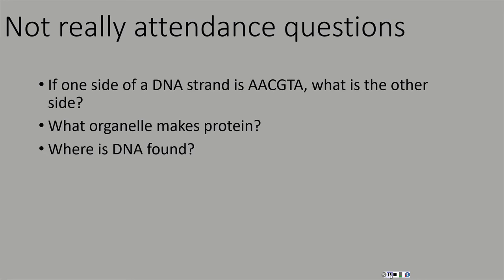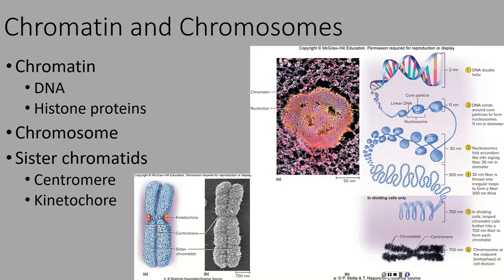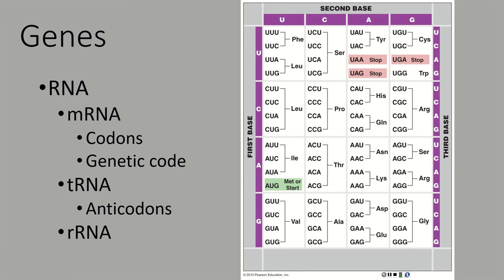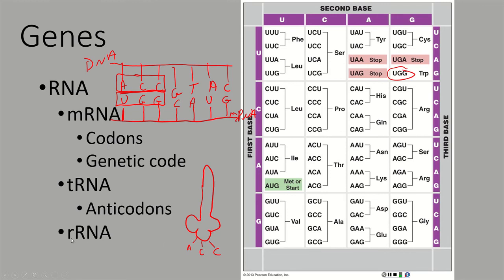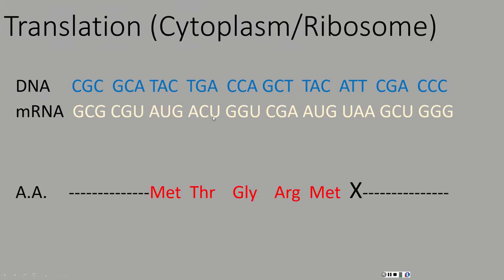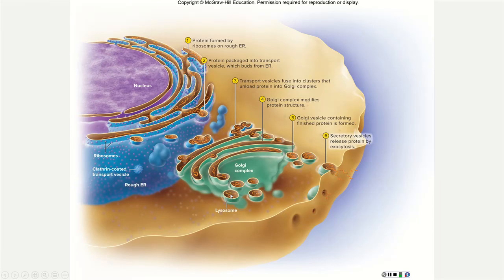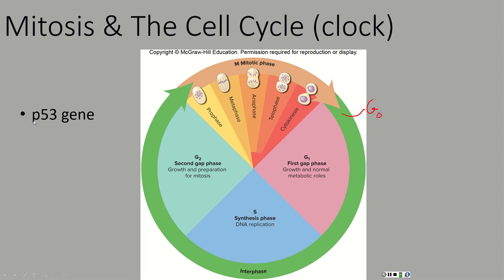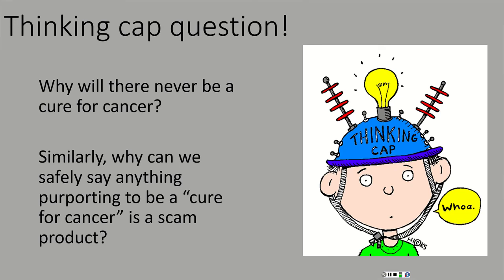Chapter 4: Cell Activities From Genes to Proteins